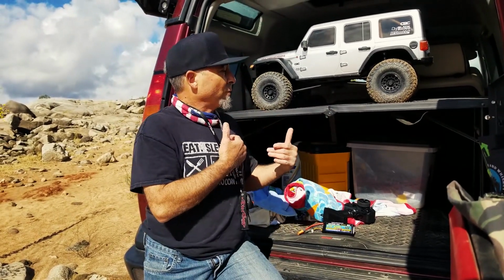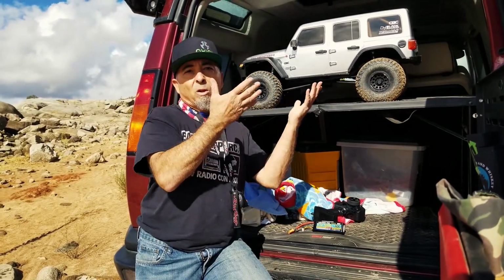Axial SCX6 Test Drive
Went out to Folsom Lake to try out the new Axial SCX6. Super impressed on the fit and finish along with the realism of this massive 1/6 scale rig! The perfect blend into two speed, low range and high range. Axial hit it out of the park with this one. can not wait to get my own. Also thanks again to Fast Track Hobbies for letting me borrow their demo model for the day.